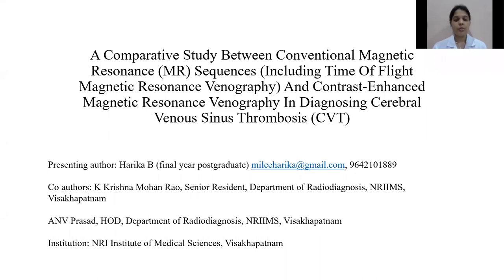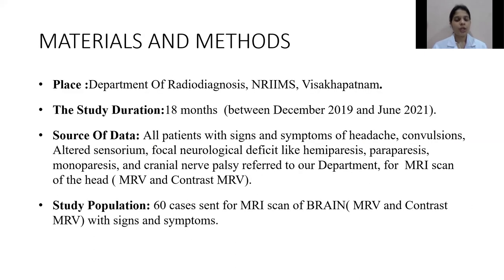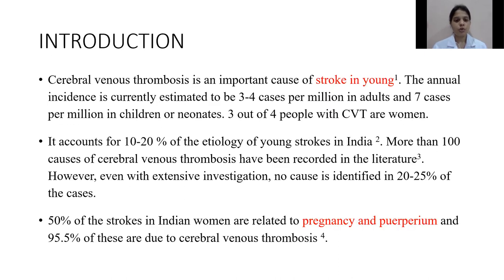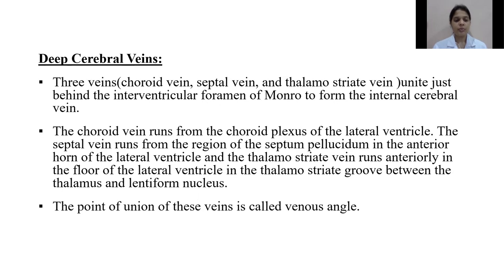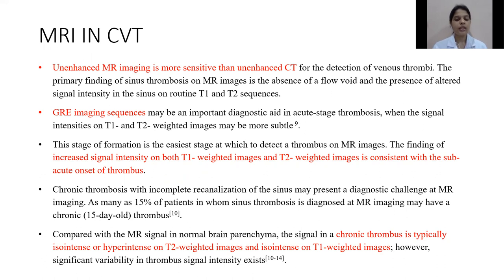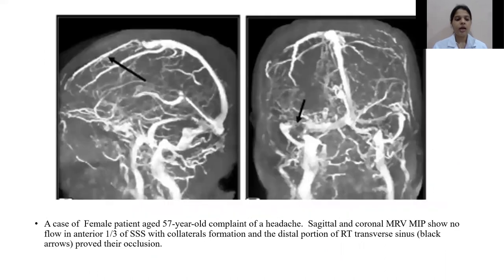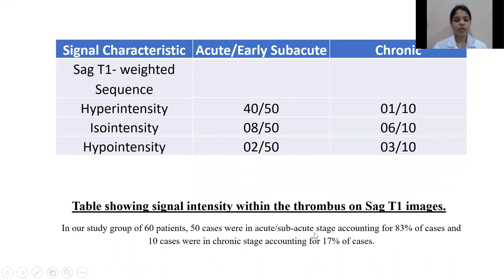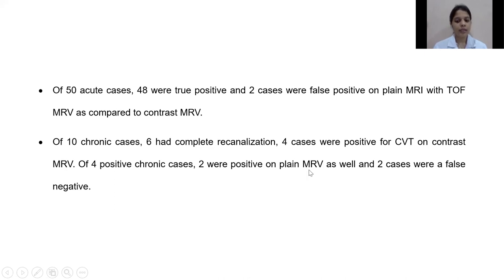Harika B - MRI sequences in Cerebral Venous Thrombosis |20th MRI Teaching Course Paper Presentation